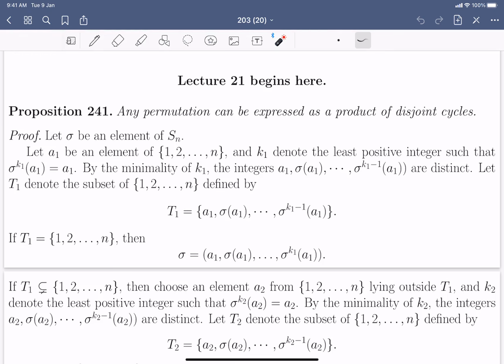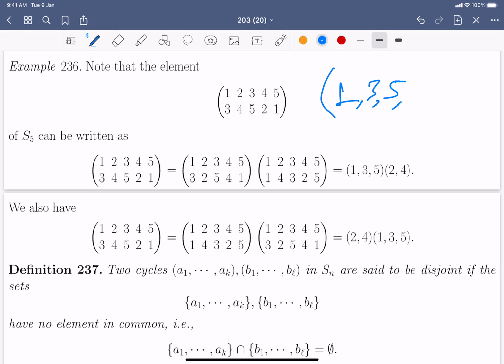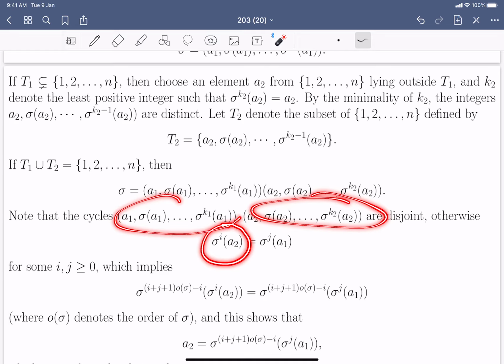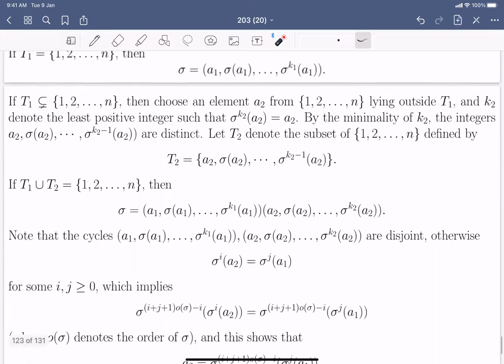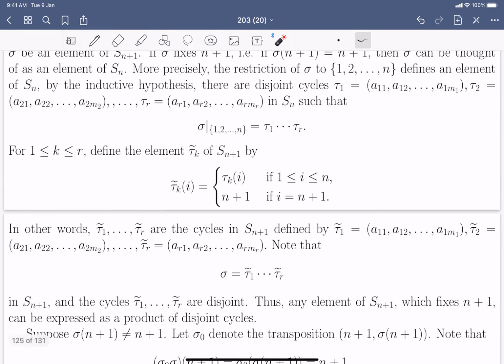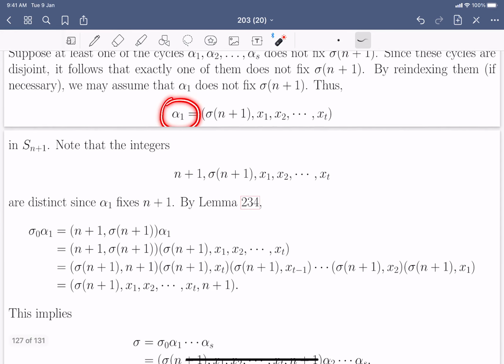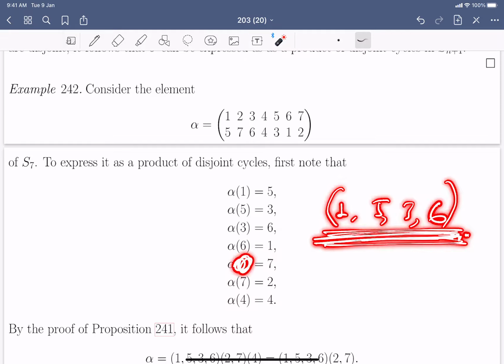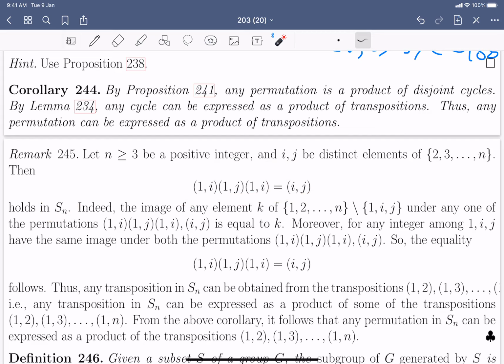Introduction to Groups and Symmetry_21 a